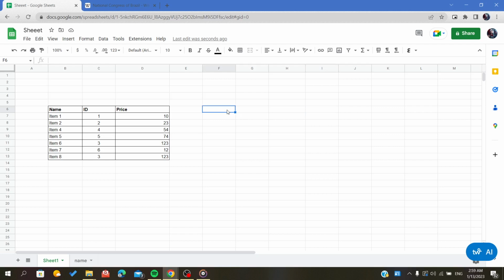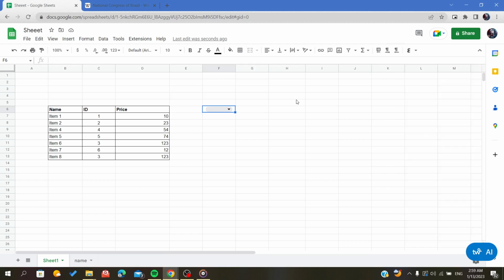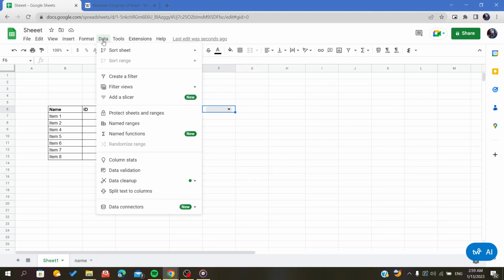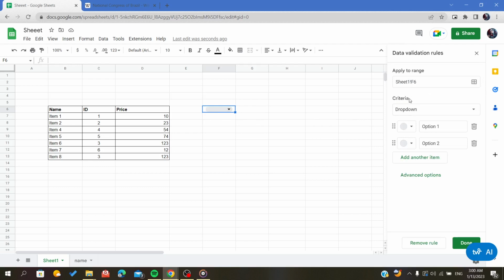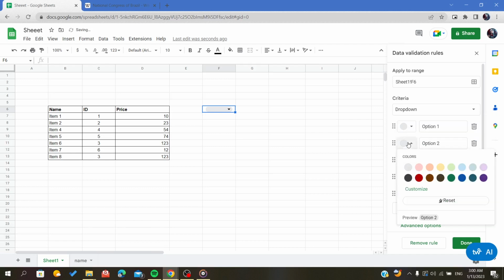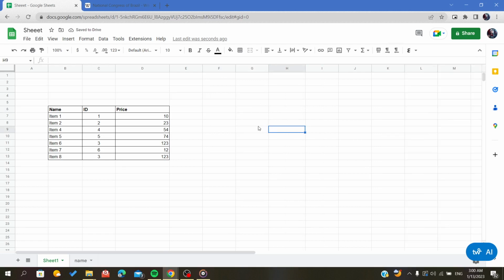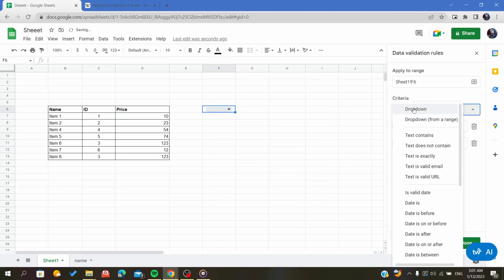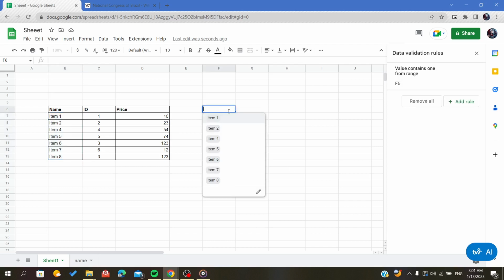How Make Drop Down List Google Sheets Tutorial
Today we talk about make drop down list in google sheets,drop down list,google sheets drop down list,drop down